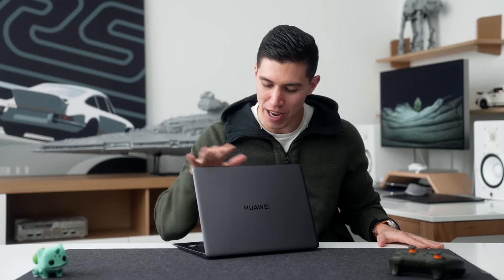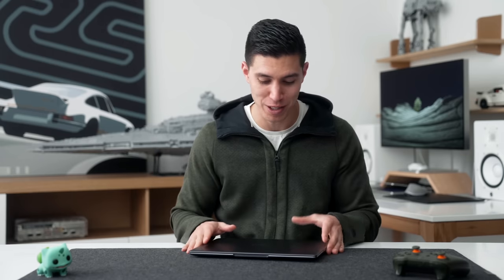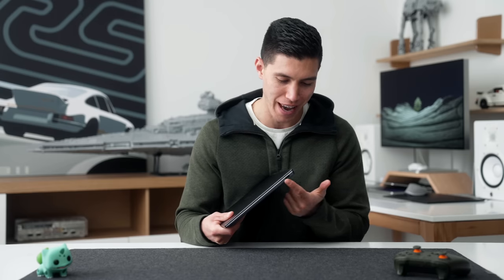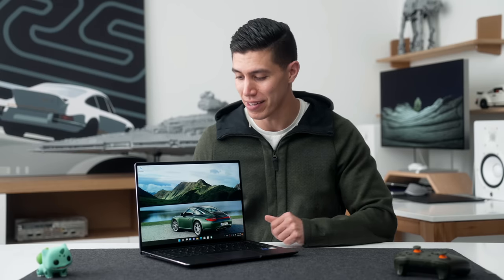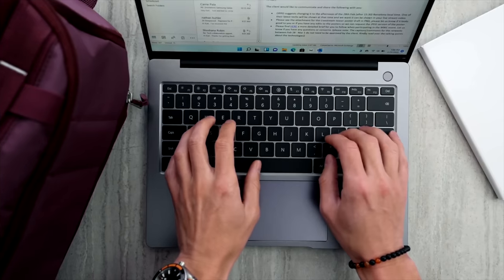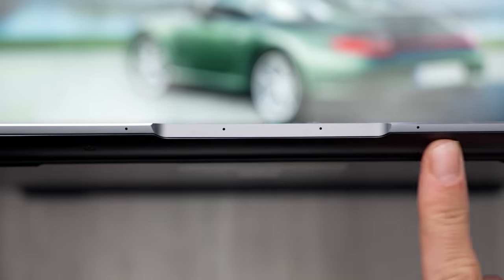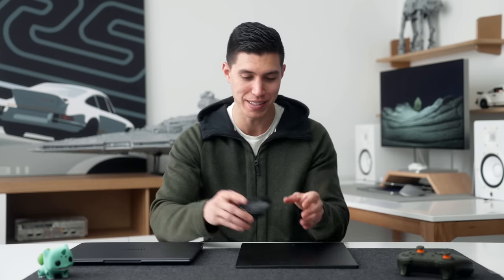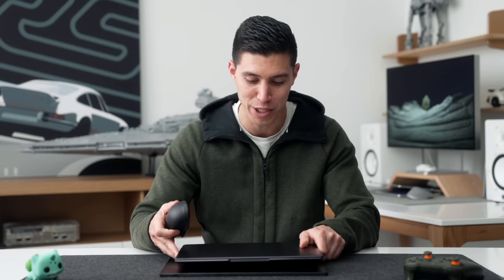The BEST 14-Inch Laptop in 2022! (Perfect for Students, Travelling + Portability)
Here's my review of the best 14" form factor laptop for 2022. The Huawei Matebook 14S. I've used it for the past 2 months I've travelled to MWC and it has the perfect form factor for portability.

Mouse Pad